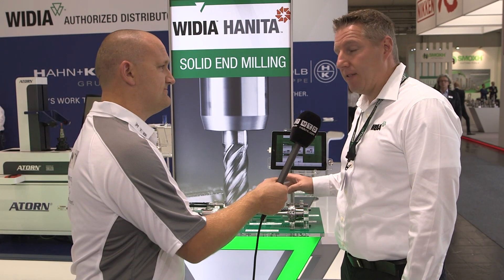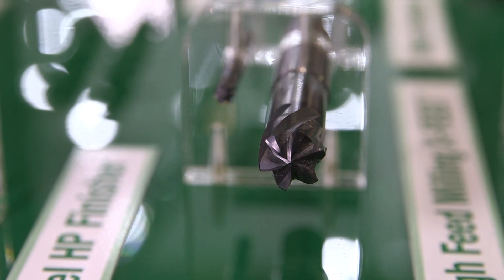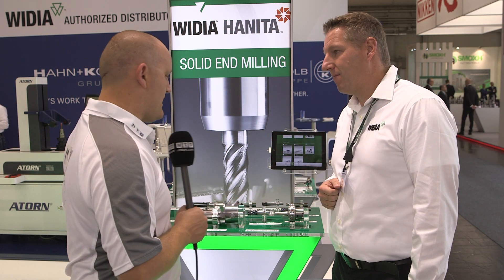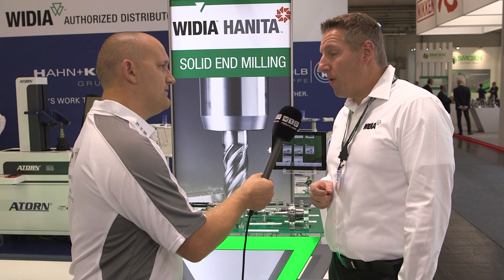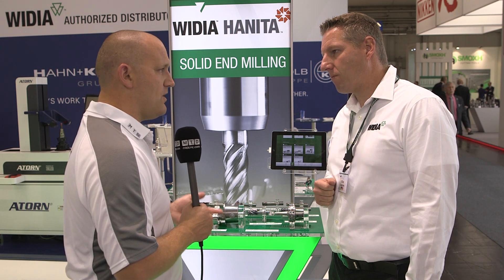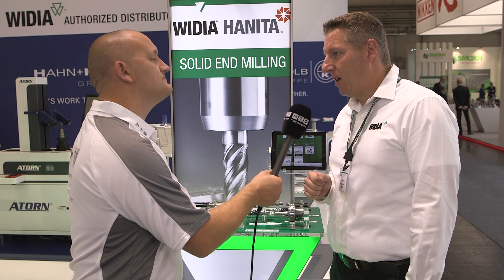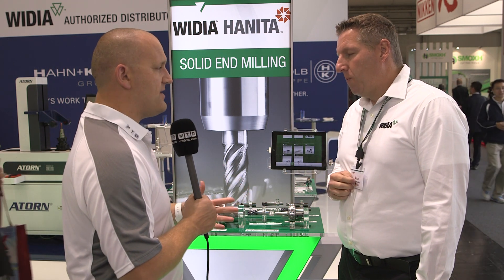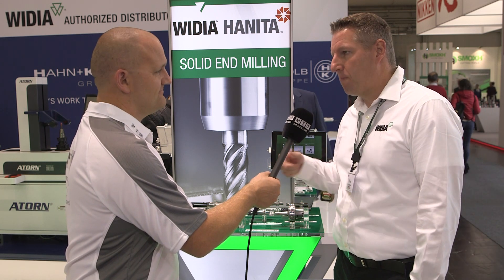Widia High Feed End Mill presented at EMO 2017 - ITC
At EMO 2017, Widia released the new solid carbide high feed endmill. If you are looking to remove material FAST speak with ITC who are the UK agents for Widia products.